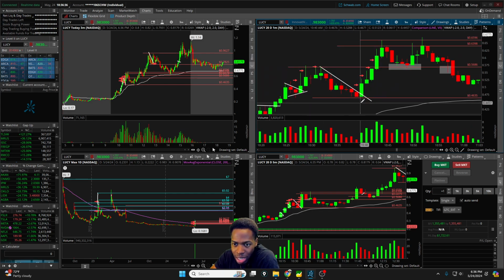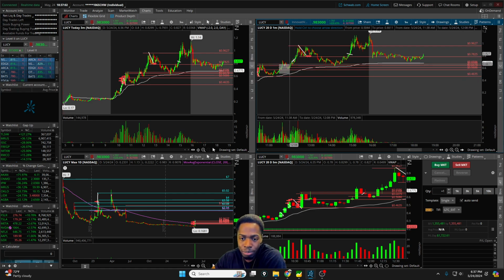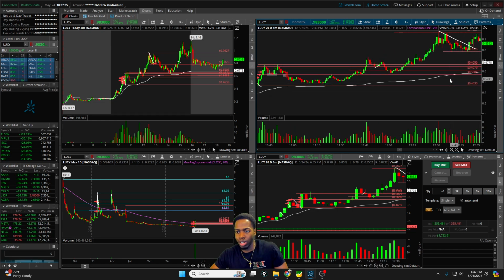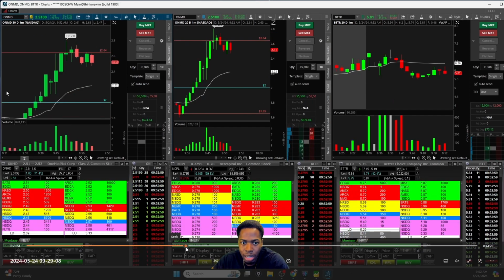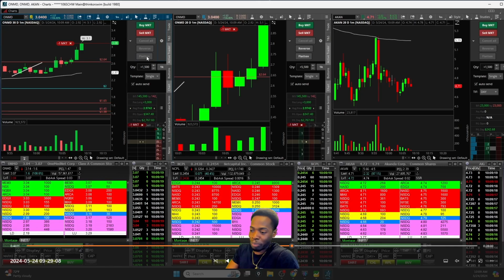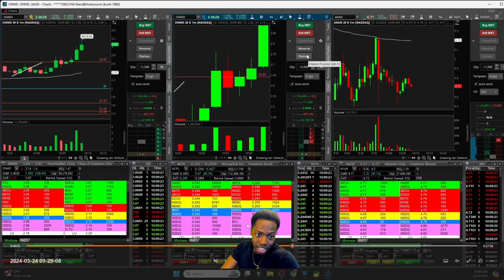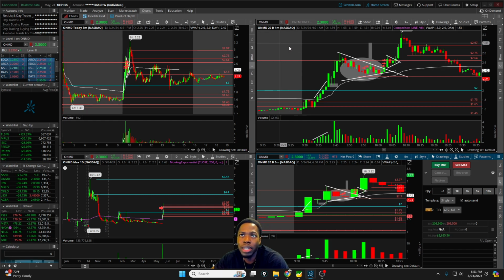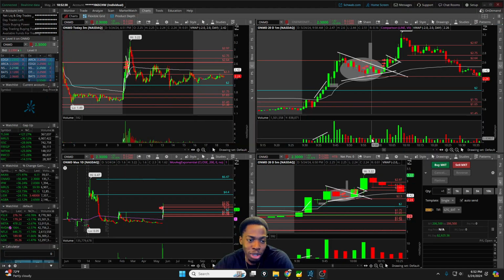+$4,600 Day Trading Ending The Week Strong